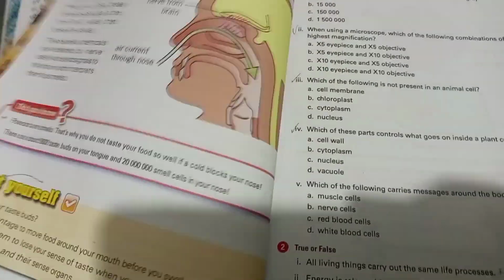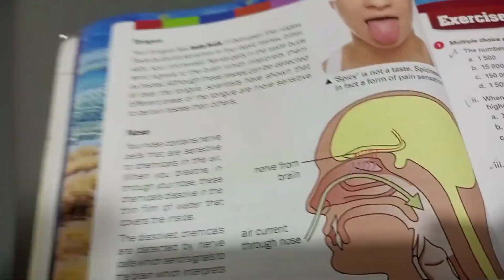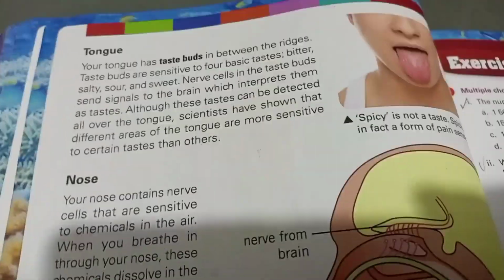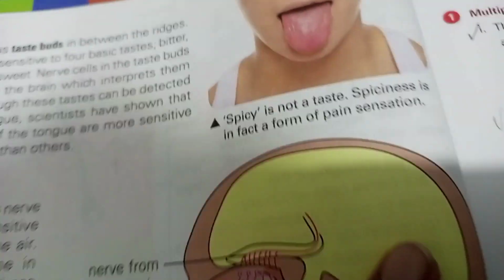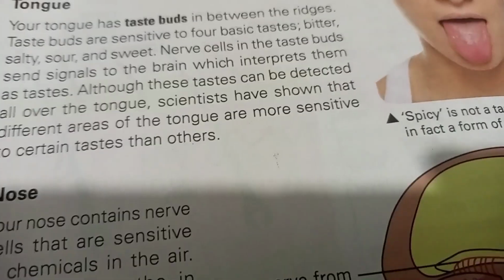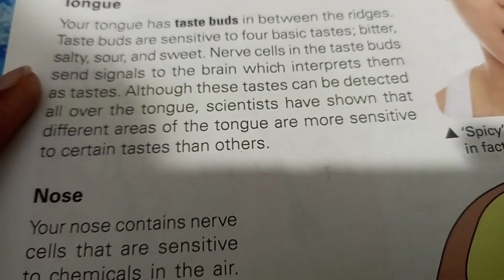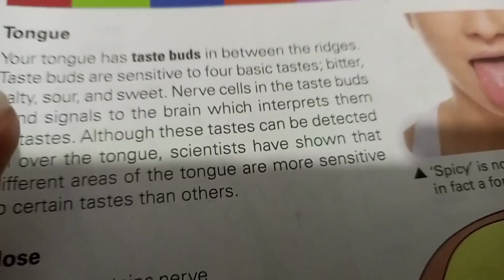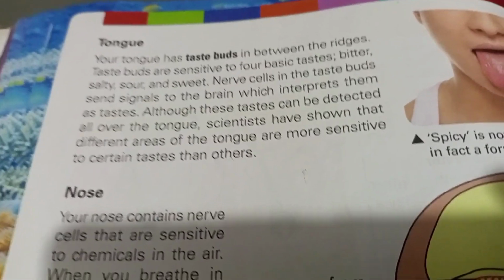Science Fact File 1 Chapter 2: Life and living things, Explained (Part 2)